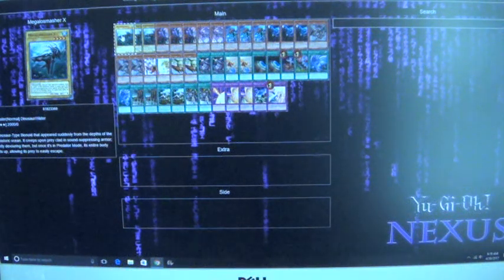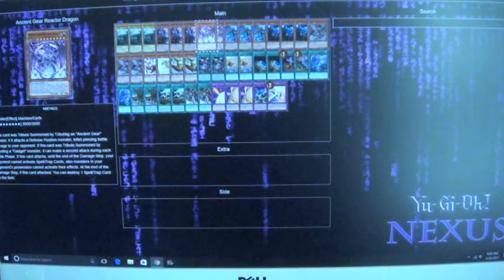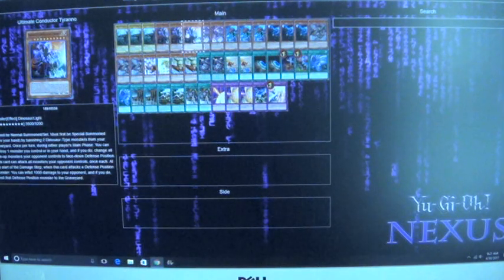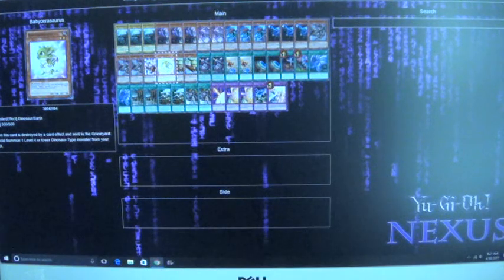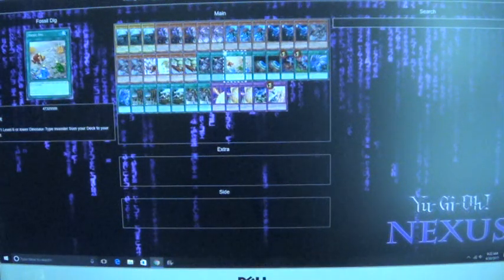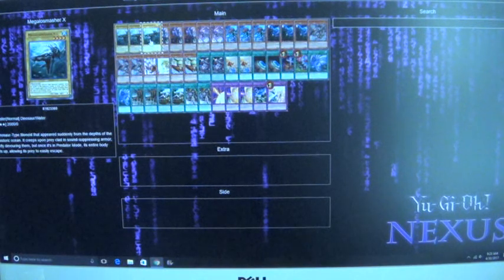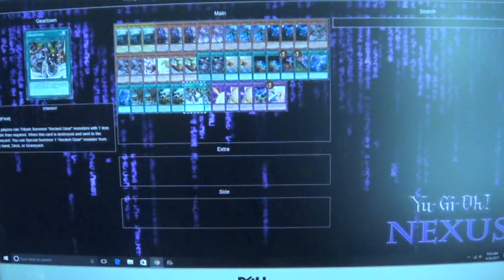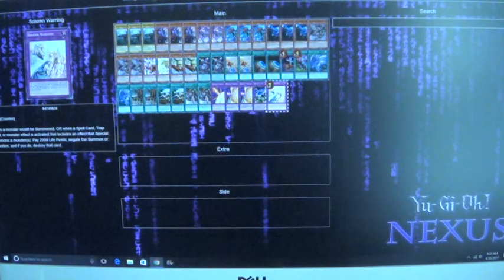Yugioh Ancient gear Dinosaur deck profile